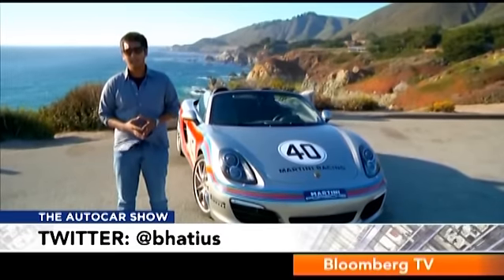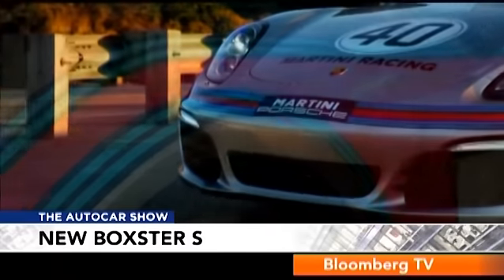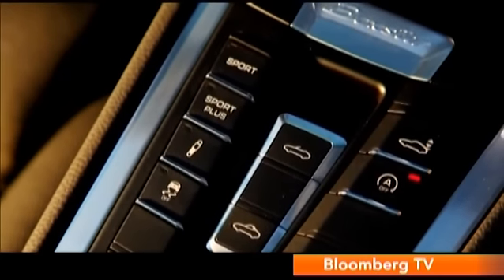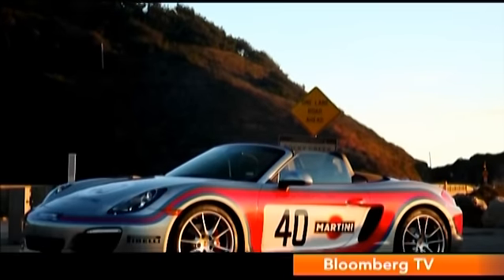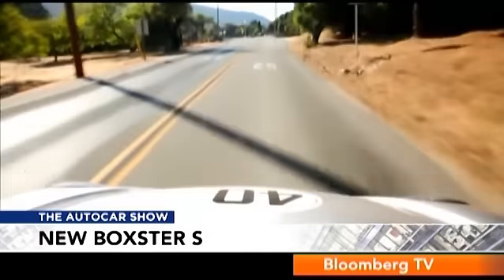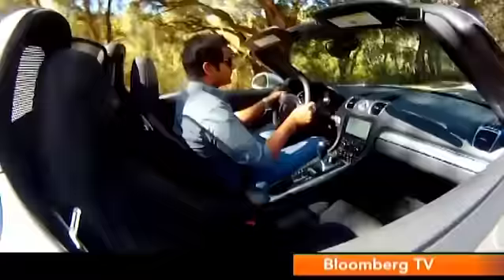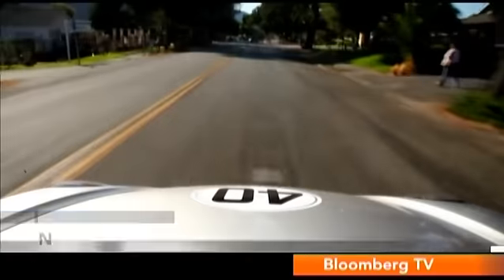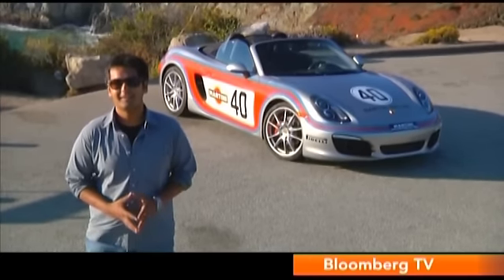2012 Porsche Boxster S | Comprehensive Review | Auotcar India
We drive the all-new Porsche Boxster, only on the Autocar Show